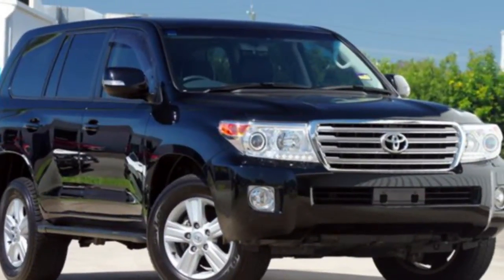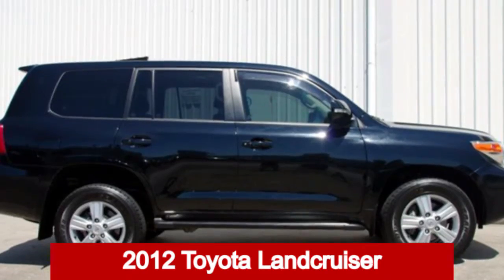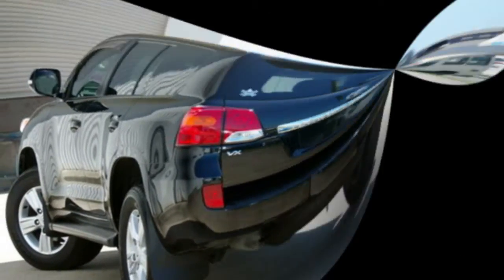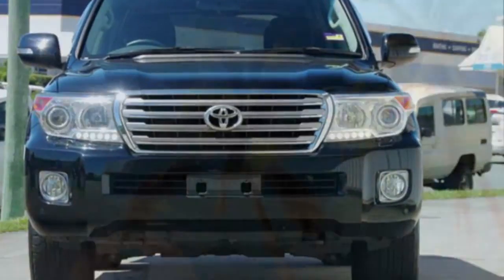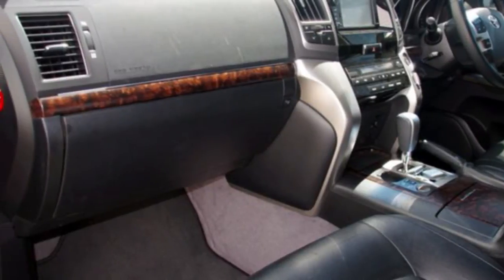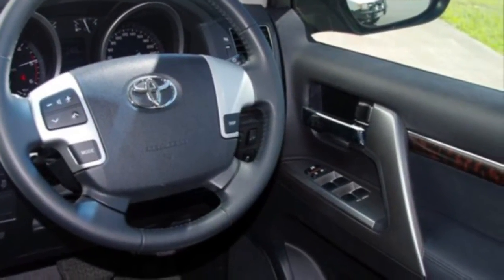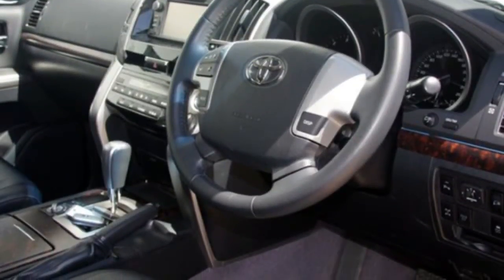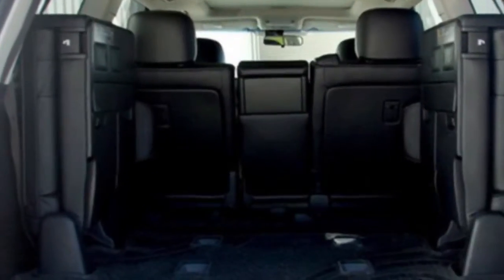2012 Toyota Landcruiser VDJ200R MY12 VX Black 6 Speed Automatic Wagon